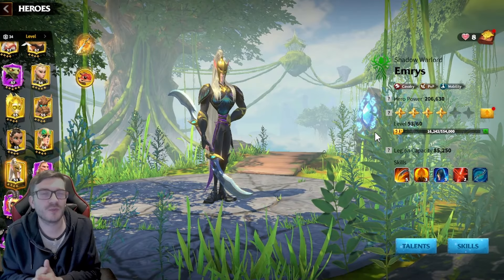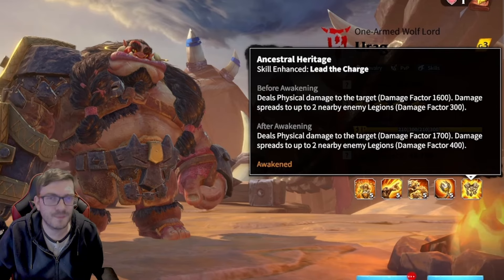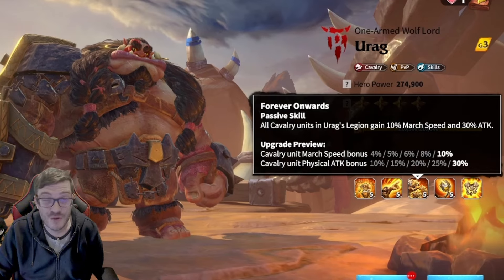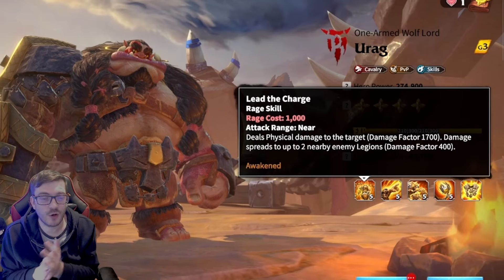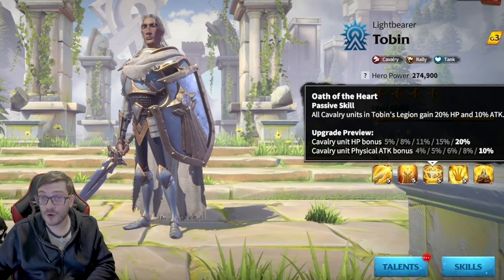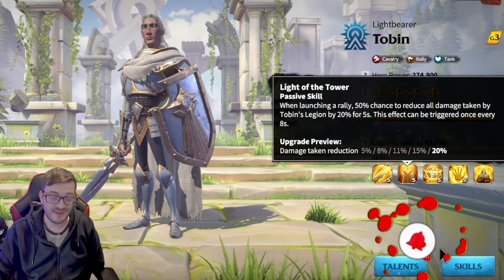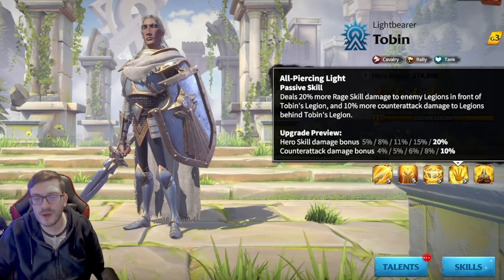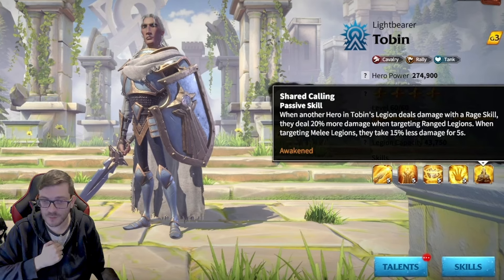URAG & TOBIN! My First Impressions! Worth Investing? Call of Dragons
The New Cavalry heroes URAG & TOBIN! Have been revealed for Call of Dragons, and this will be my first impressions! Are these two cavalry commanders worth investing into? Lets find out!
Socials
Timestamps:
00:00 Introduction